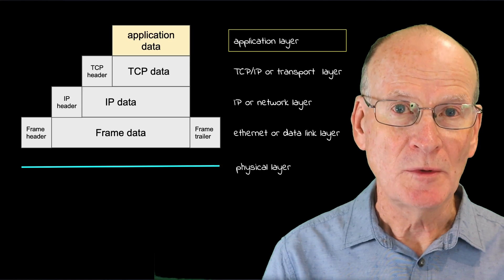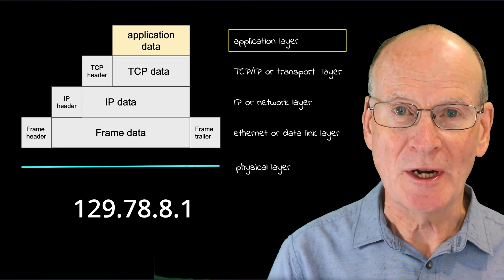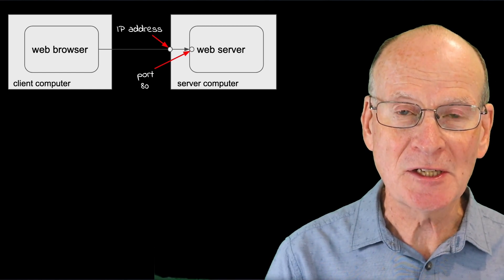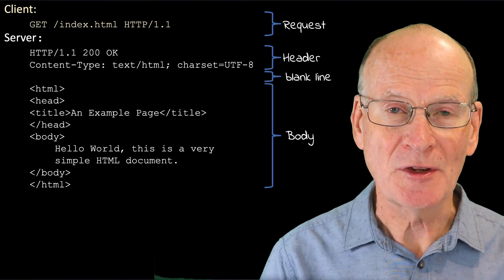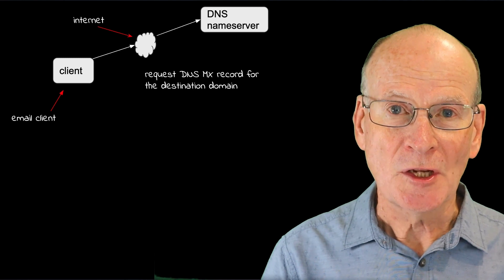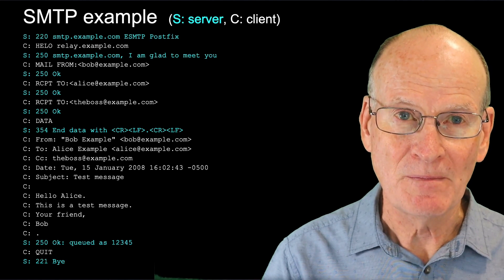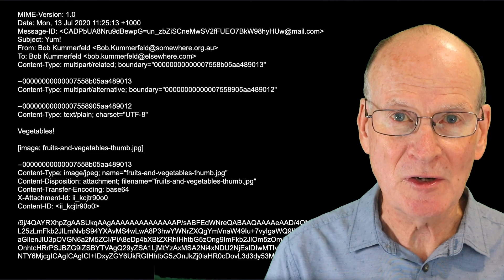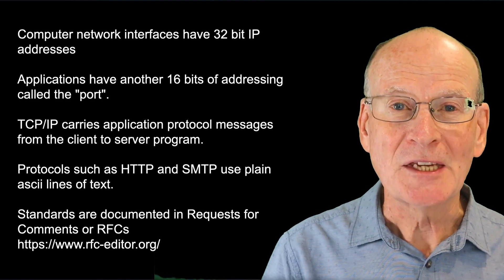Internet Application Protocols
The upper layers of protocol in the internet includes protocols for communication between client and server applications. This video introduces two examples of application protocols: HTTP and SMTP.